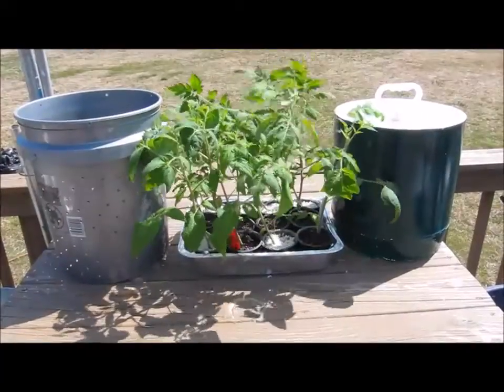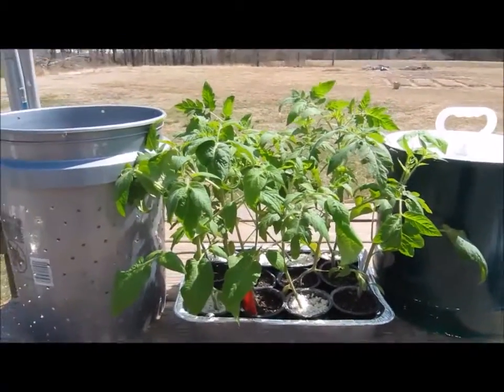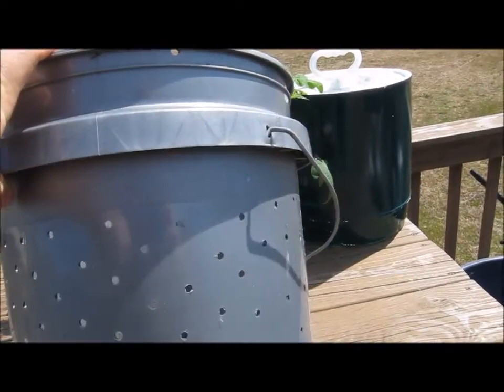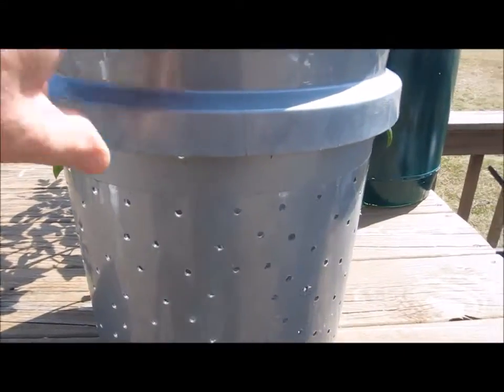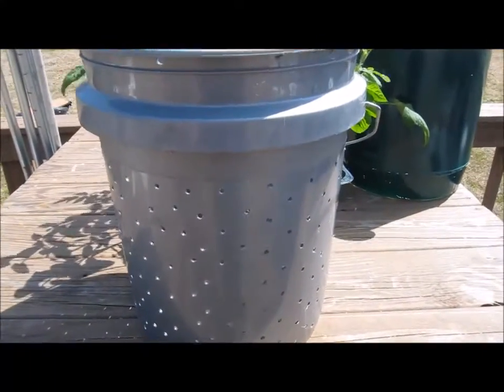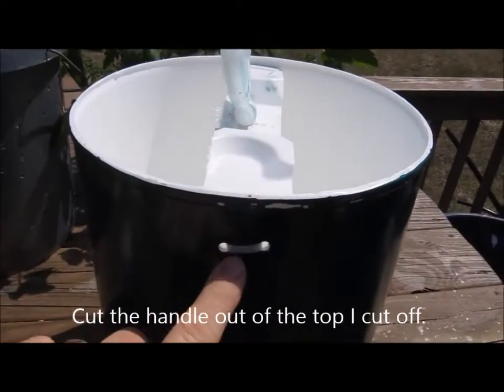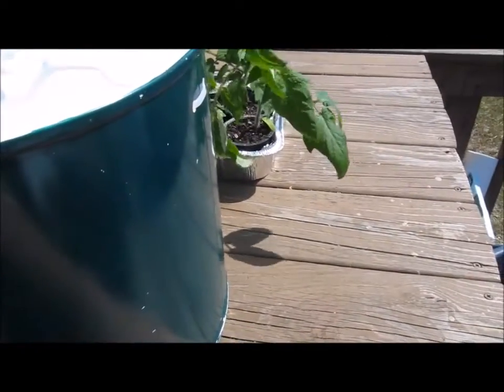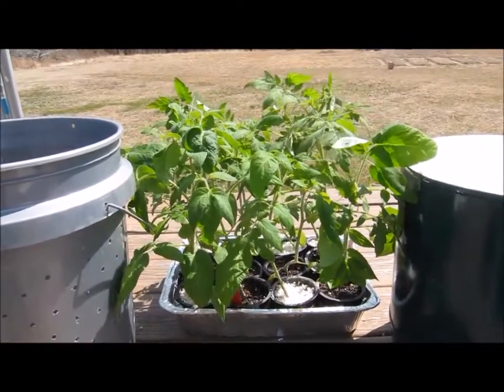Hydroponic vs Self-Watering Containers Trial, Part 2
The trail preparation continues.  In this video, I break down the two types of buckets used in each system I'm trialing--self-watering containers (SWC) and drip type hydroponics.  The SWC bucket has tons of holes drilled in it to help keep the soil aerated, allow moisture to escape instead of keeping soil saturated, and to provide the roots an opportunity to air prune which is an real advantage in containers using soils that break down over time.  Water/nutrient is provided by wicking up through the net cup which contains soil.  Conversely, the hydroponic bucket is supplied everything it needs via pumped water/nutrient top-down.  As the nutrient flows through the medium and drains, it pulls fresh air into the well-aerated medium.  Now, construction begins on the greenhouse.  Once completed, this trial maters will be the first to find a home. _______________________________________